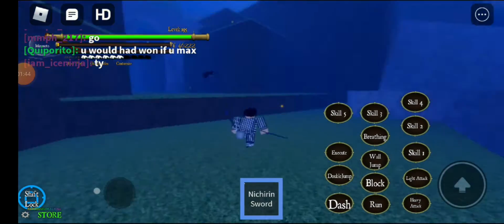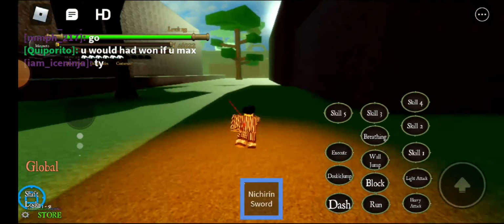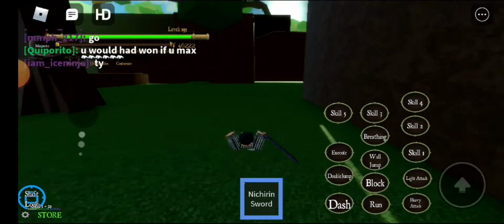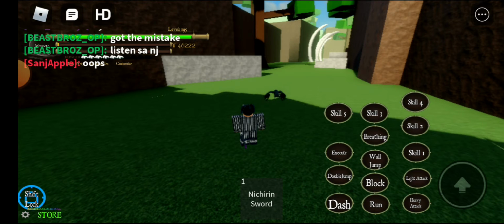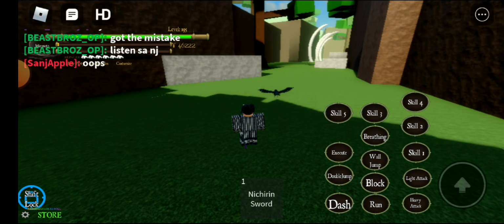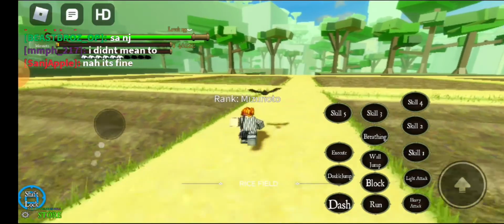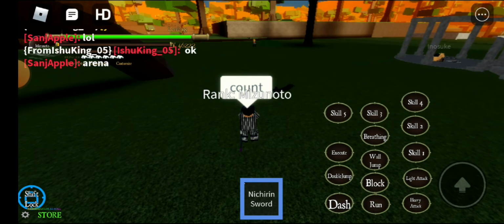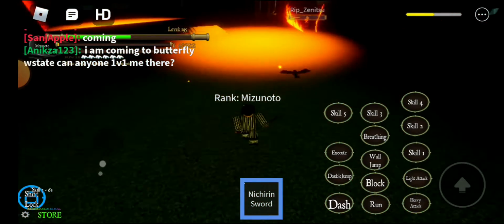UMAI |Dsrpg2 Flame ShowCase.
Hello Guys I Will ShowCase Flame Breathing 1to 4 Skills In Dsrpg2 Roblox.